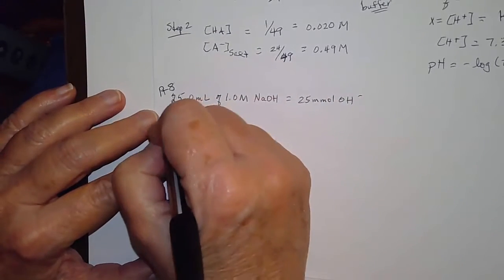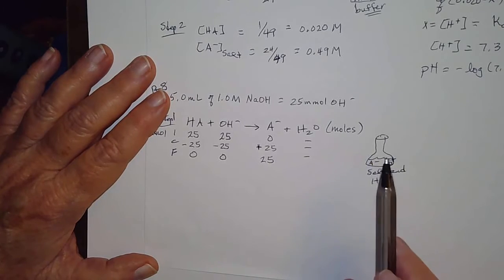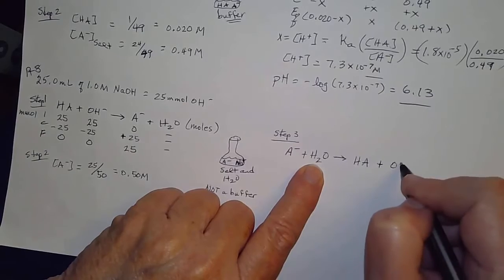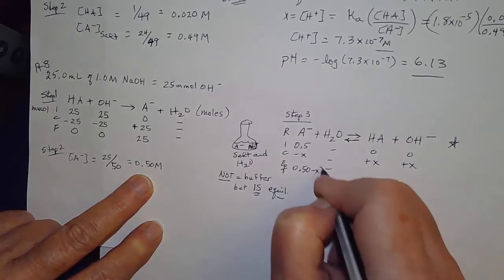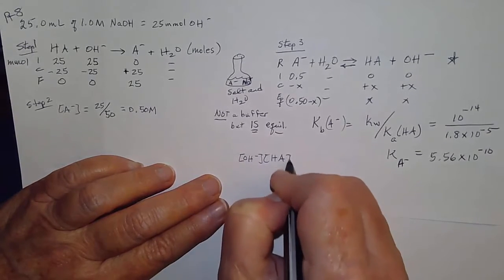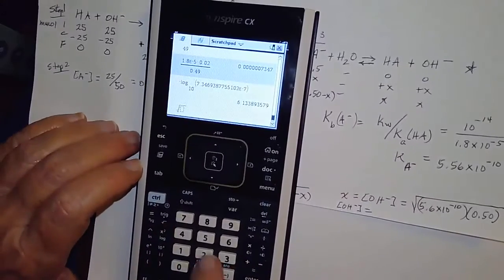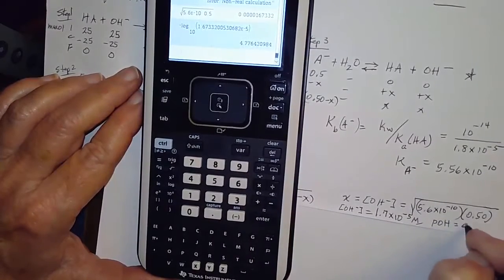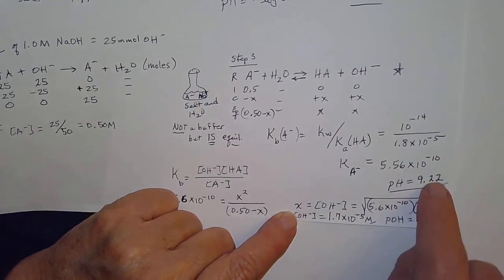Titration pH at the Equibalence Point